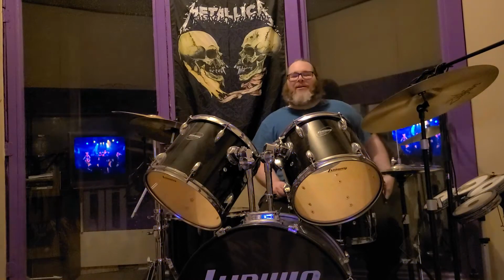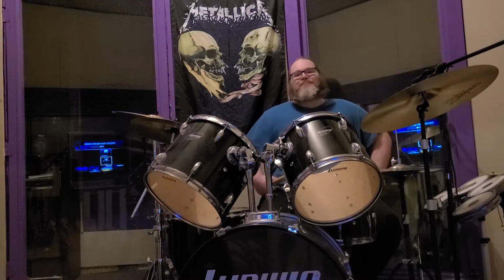The Day That Never Comes drum cover - Metallica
Hey friends! I figure it's fitting that we feature some Metallica right next to yesterday's Megadeth! The Day That Never Comes is a great song from late in their catalogue and it features a return to longer songs, with lots of tempo and rhythm changes! It also happens to be pretty tough and a lot of fun, enjoy!